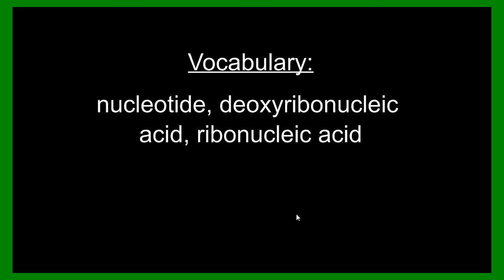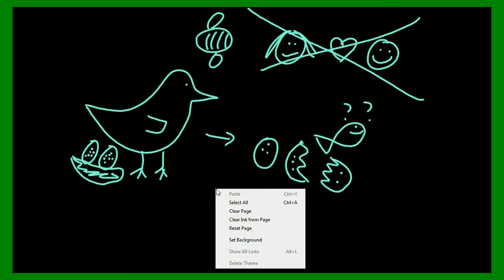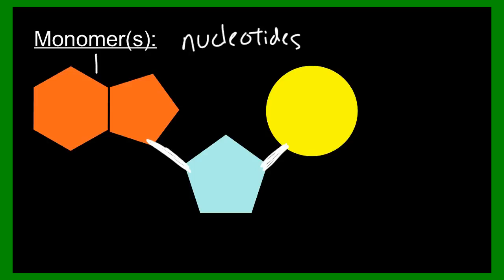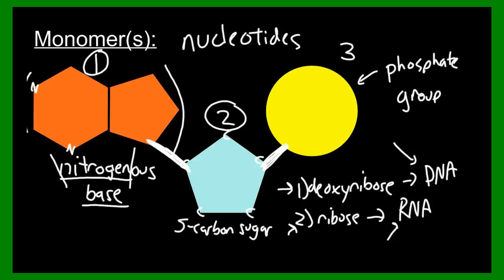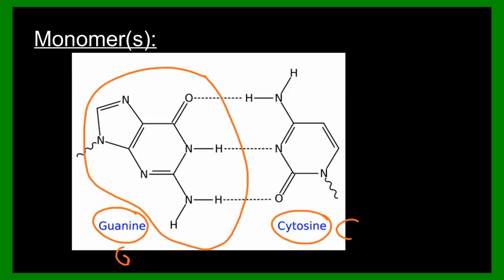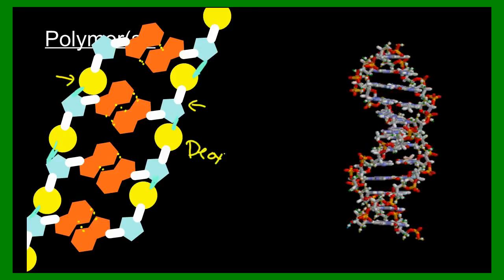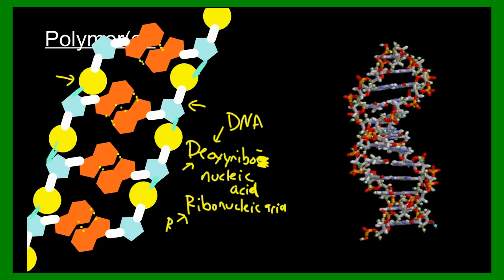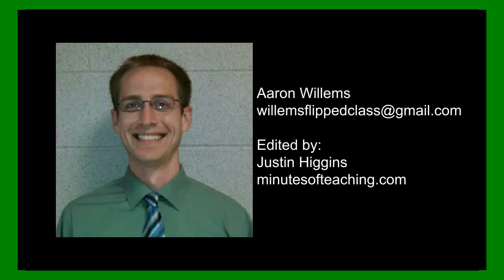Macromolecules: Nucleic Acids (DNA and RNA) - Biology - Biochemistry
What are the basic building blocks of life?

Vocabulary Focus; nucleotide, deoxyribonucleic acid, ribonucleic acid